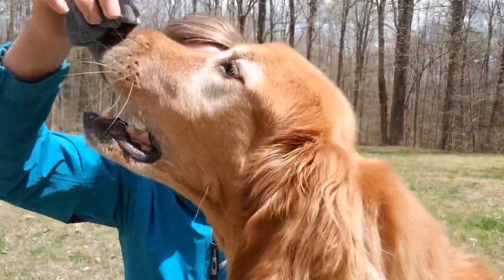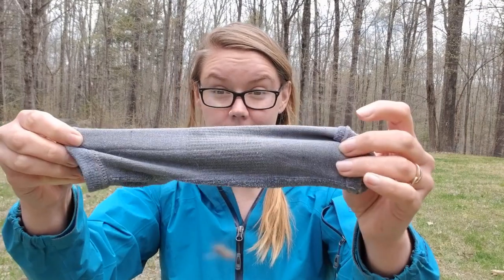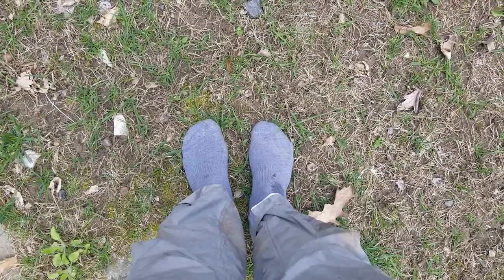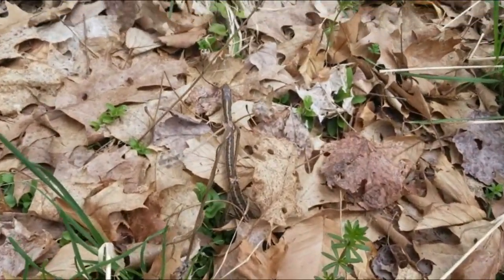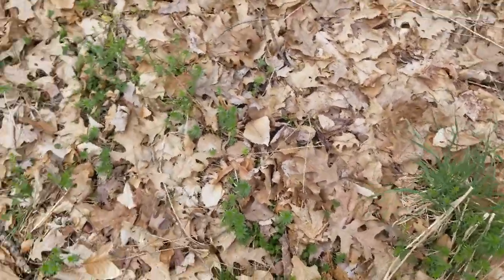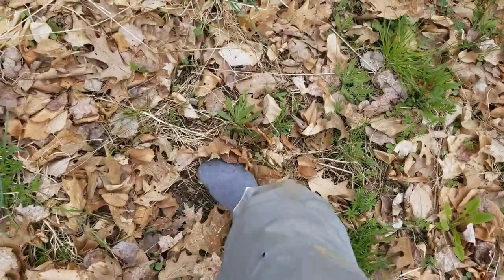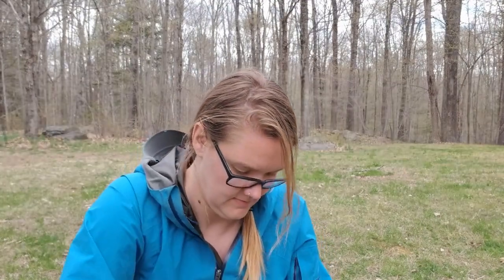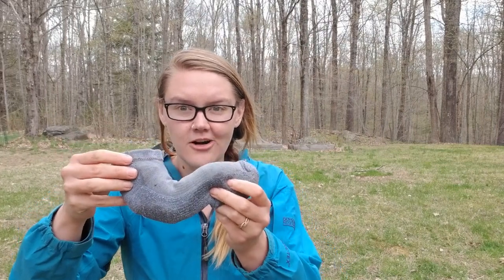Nature Time Snip-it: A Walk in Socks!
Grab a pair of socks, leave your shoes behind, and head out on a walk! We'll try walking around in just our socks today and hopefully our socks will pick up some seeds.